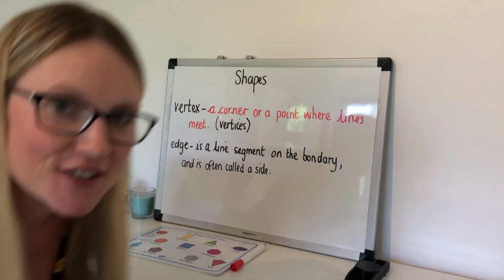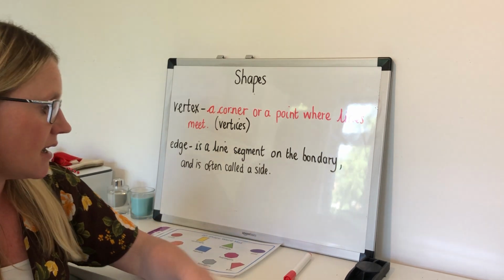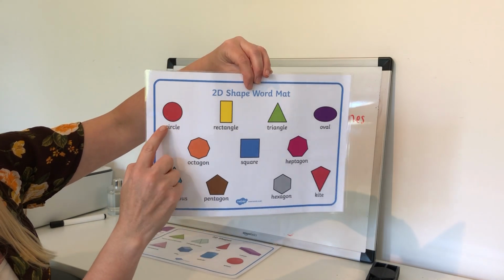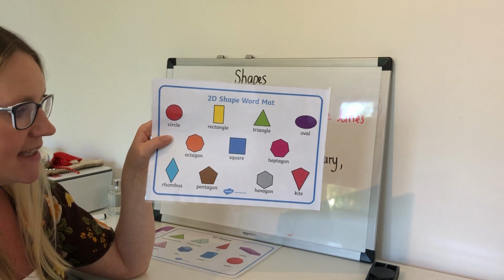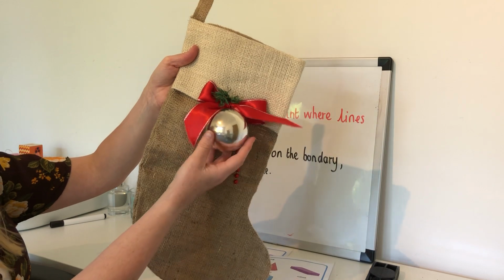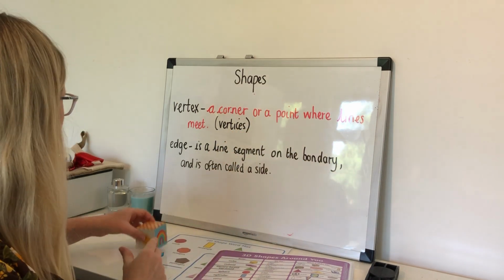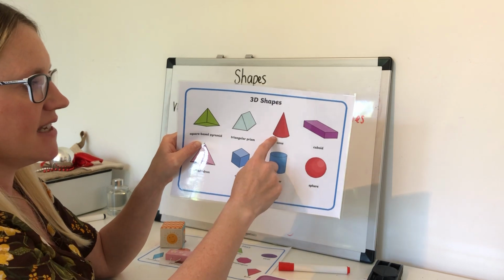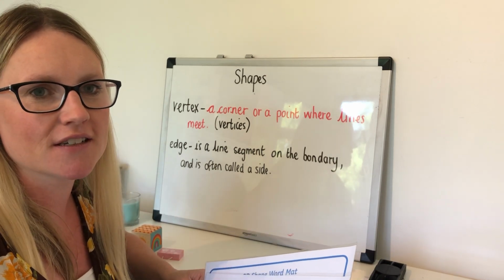Maths Meeting- Shapes